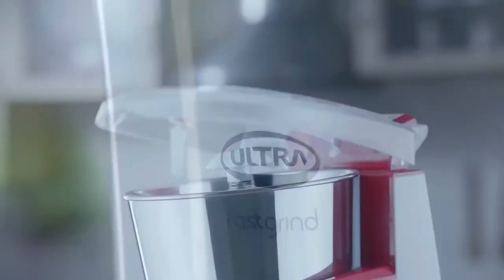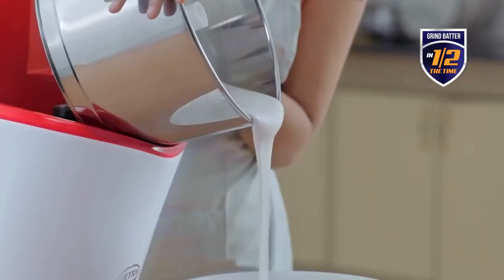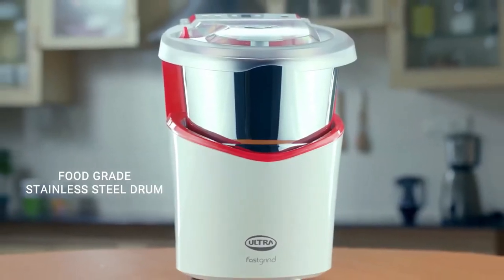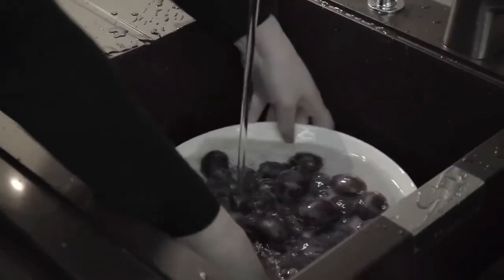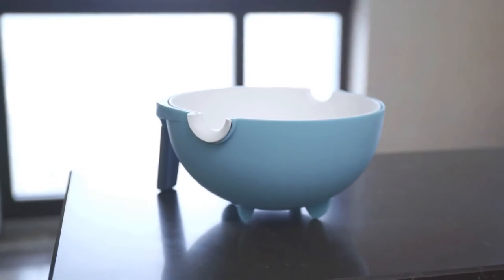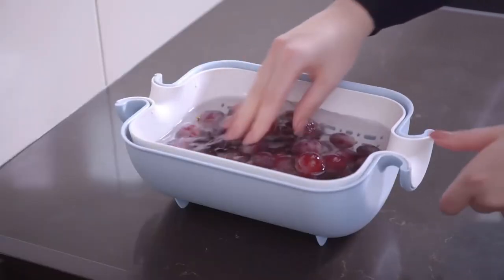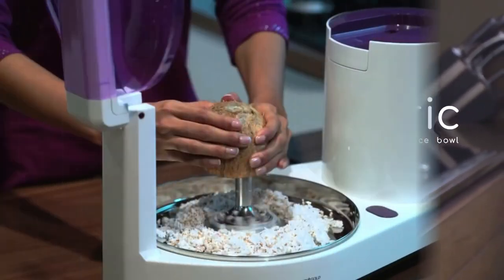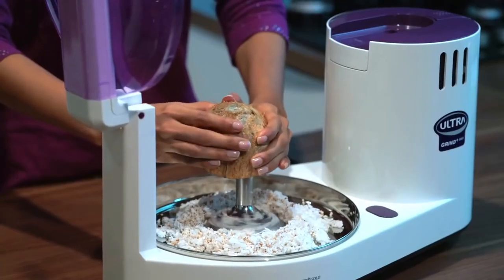15 New Kitchen Gadgets 2020 You Need To Have Best Kitchen Gadgets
Find These Product Here:
1. 12 x 2 oz Strong Magnetic Spice Jars Glass Empty with Rewritable Bottom
2.
3. Lekue Pasta Cooker
4.
5.
6. Lakeland Pro Chip & Dice Vegetable Chopper and Dicer
7.
8. Match-ups™ Clips Water Infuser Jug
9. ZeroWater 7 Cup Water Filter Jug
10. Ultra Table Top Wet Grinder Coconut Scraper/Peeler Attachment
11. vitility Plate warmer
12. Decor Microsafe Pasta Cooker
13. Fruit & Tea Infusion Water Pitcher
14. Equilibric 3 in 1 Water Saving Balanced Colander
15. Table Top Wet Grinder Coconut Scrape